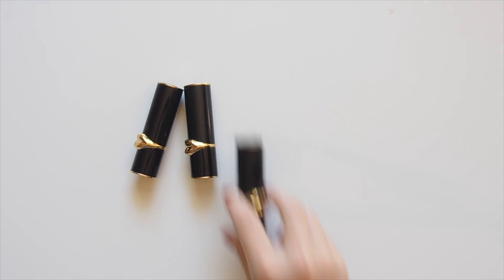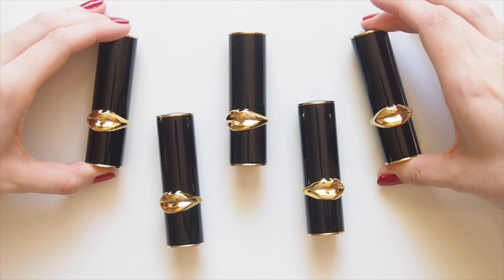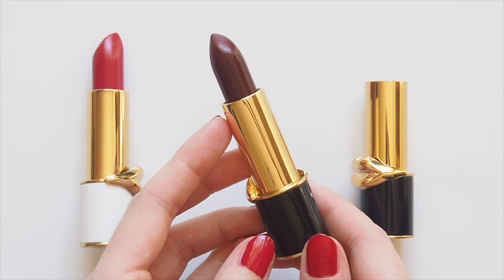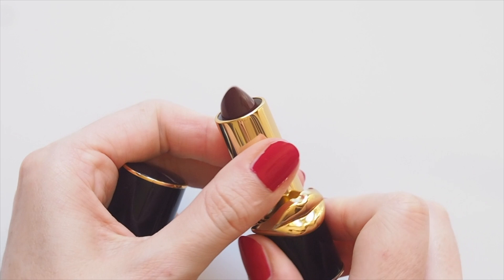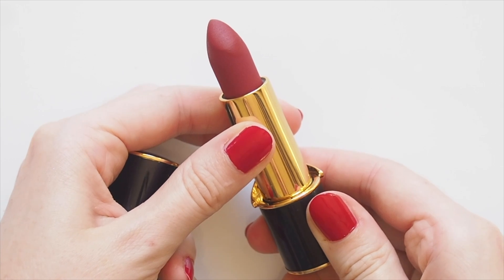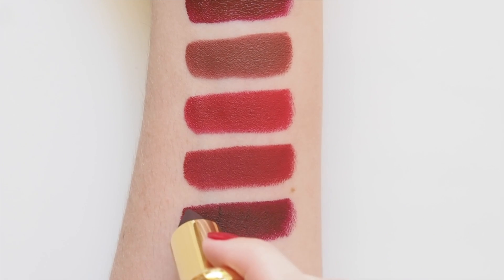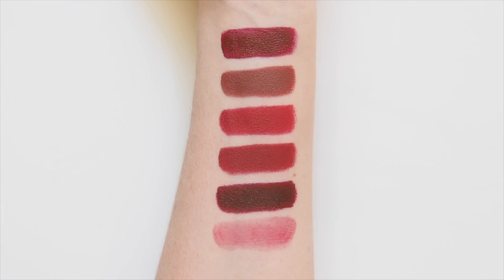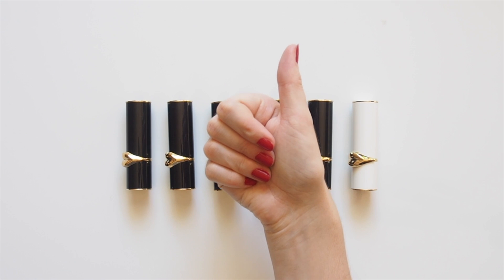Pat McGrath Labs Lipsticks | MatteTrance, LuxeTrance, Lip Fetish Review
Time to put Pat McGrath's lipstick formulas through their paces! I’ve admired Pat’s makeup artist magic since I was a teenager, reading every issue of Vogue and studying photos of her runway looks, so it’s wonderful to see her vision extend to her own line. Have you tried any of her products?

Matilda x

*Pat McGrath Lip Fetish Lip Balms
*Pat McGrath LuxeTrance Lipsticks
*Pat McGrath MatteTrance Lipsticks

Nail polish – *Chanel Le Vernis, Pirate